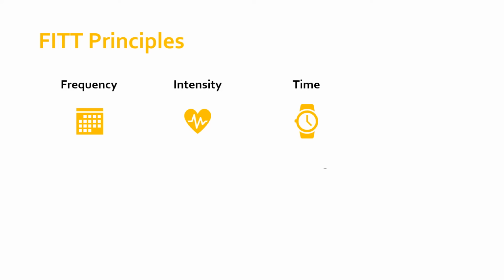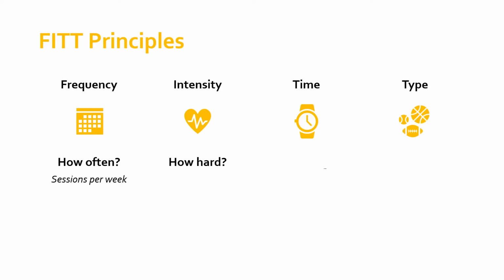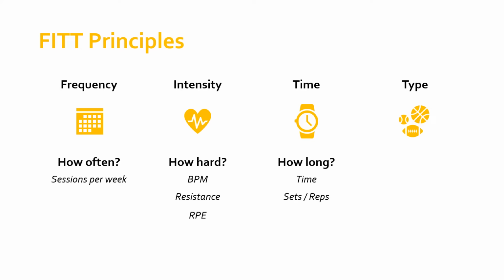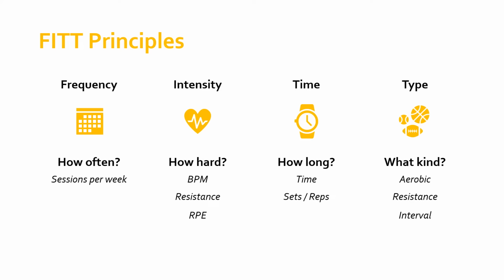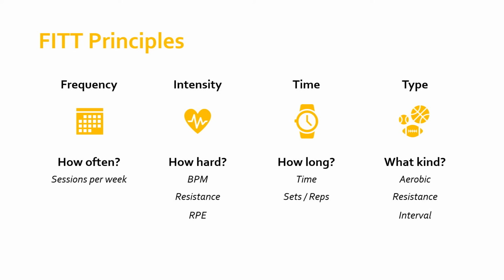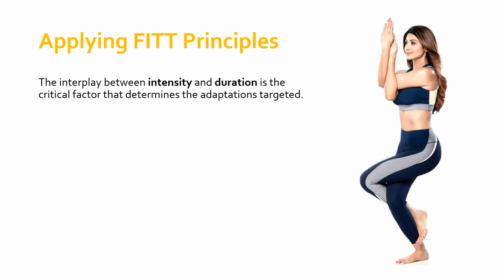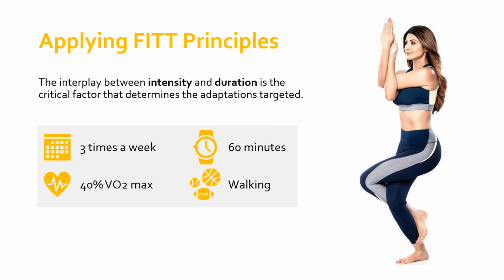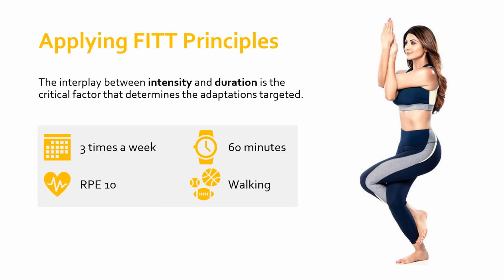FITT Principles | Fitness Training & Programming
The FITT Principles are some basic principles that will help you get started on planning fitness/exercise programmes. You want to start with the person who is going to be exercising or training and think about how each of these four principles can be used to develop an appropriate, individualised or personalised training regimen or programme.

The FITT acronym stands for Frequency, Intensity, Time and Type. Frequency is about how often you plan to train. Intensity is how hard you plan to train (which can be measured subjectively through RPE or objectively through HR or BPM). Time simply means how long each session, bout or set should take. Type just means the type of exercise you are doing; whether that is aerobic, resistance training, interval training, or some other type of training.

[00:00] Start
[00:19] Frequency
[01:51] Intensity
[03:55] Time
[05:55] Type
[07:33] Applying FITT Principles